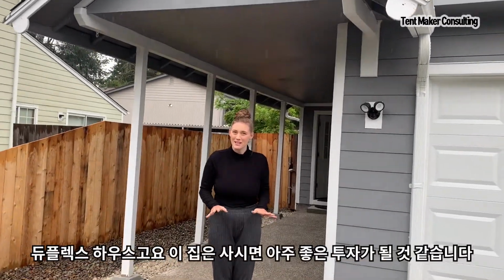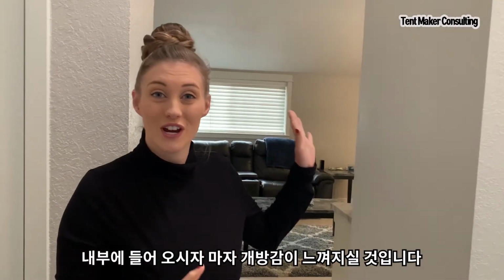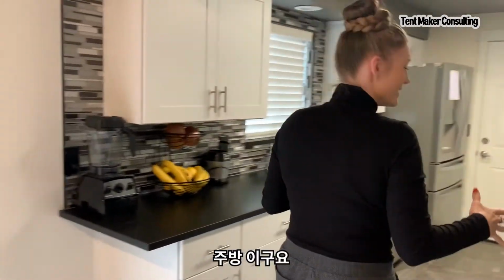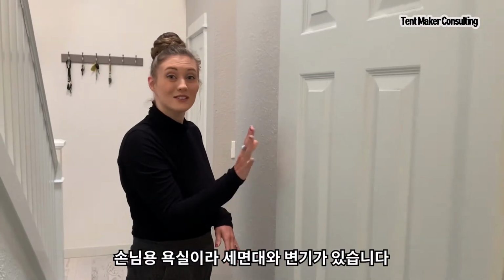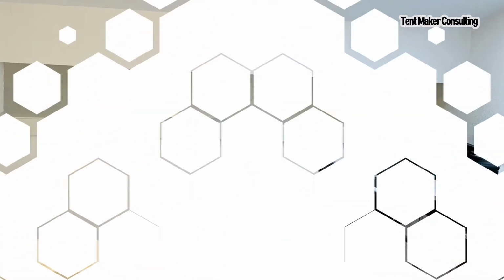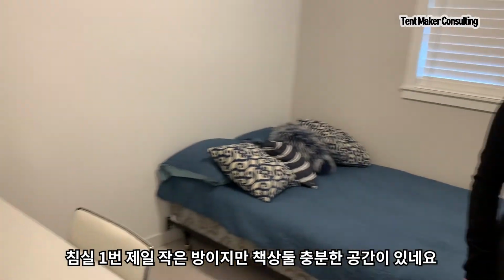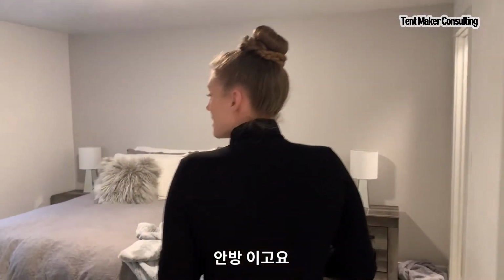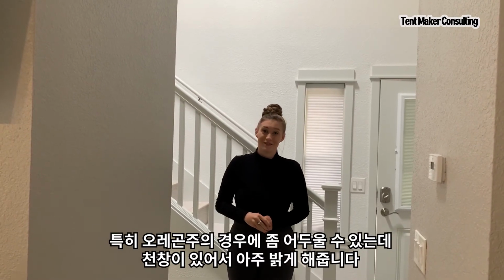[Open house tour]Ready toMove in duplex/[미국집투자]바로 이사가면 되는 듀플렉스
안녕하세요 TM컨설팅에 남걱정 하는 남자 입니다

한국에서도 구매 가능합니다. 자세한 점은 아래 카카오톡으로 문의해 주시기 바랍니다

*문의

채널: TM컨설팅
한국에서는 카카오톡: kosd33